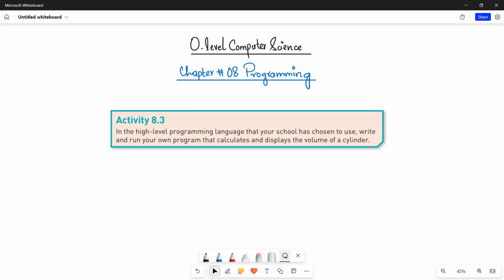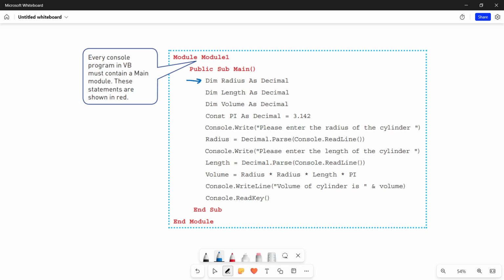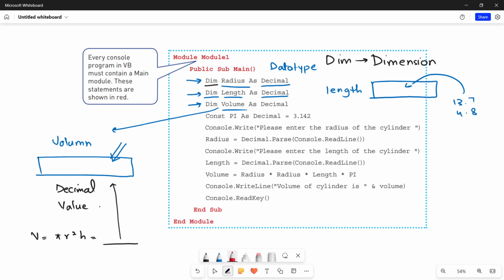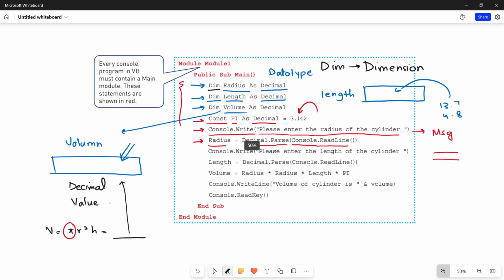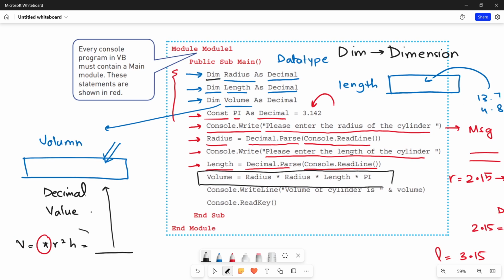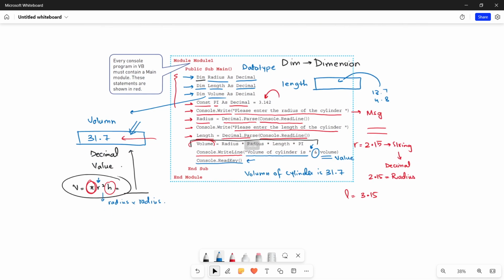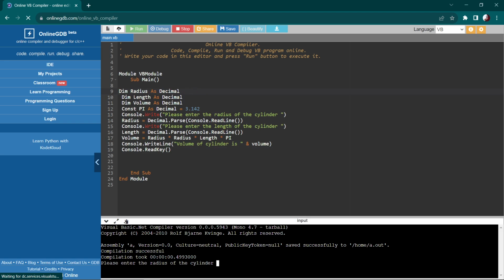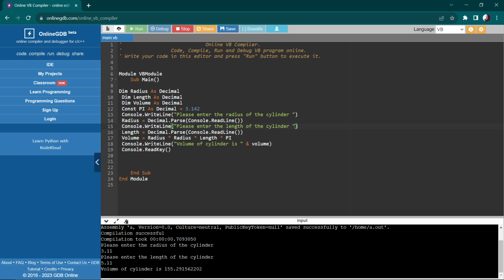Activity 8.3 Volume of a cylinder | Visual Basic Programming Language | O Level Computer Science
Hi Students,

This video is about:
TOPIC: Activity 8.3 : Volume of a cylinder (Visual Basic)